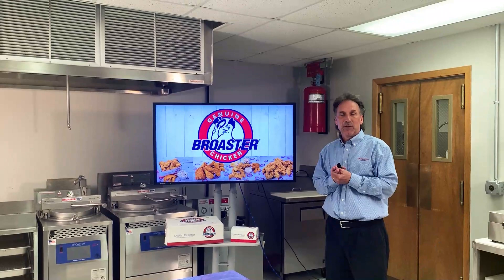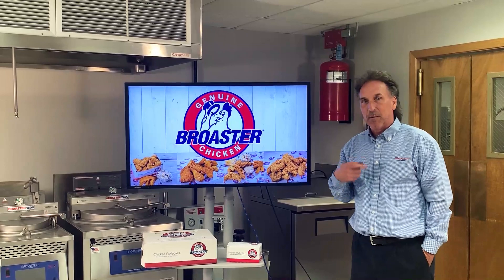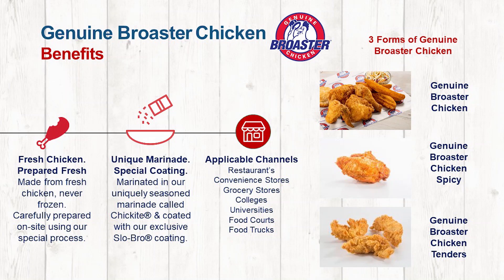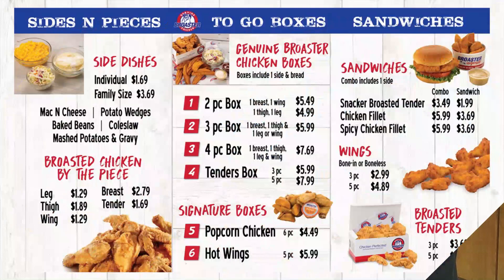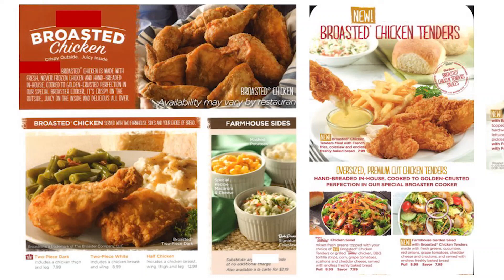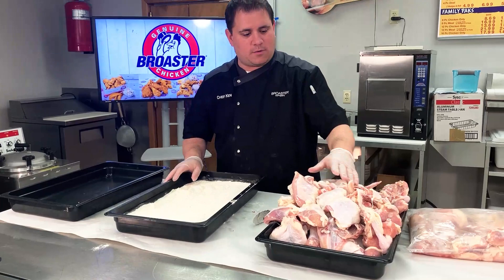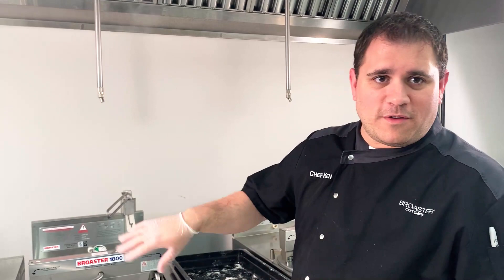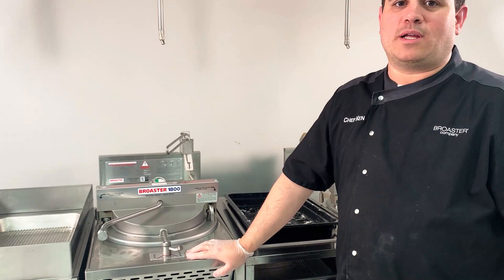Genuine Broaster Chicken Demonstration Video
Demonstration of how to make Genuine Broaster Chicken using a Broaster Pressure Fryer.